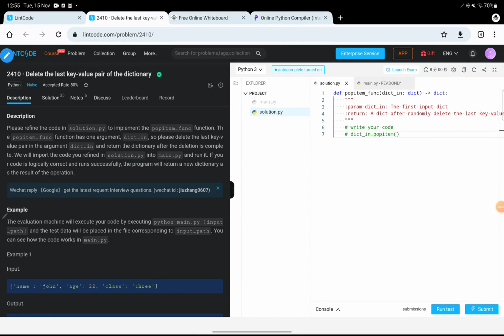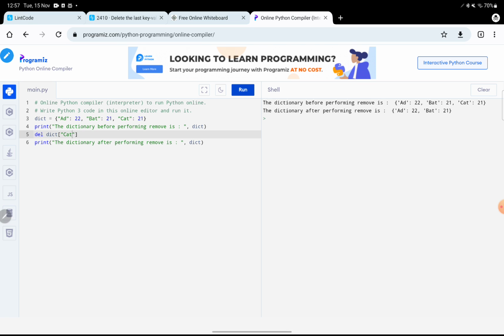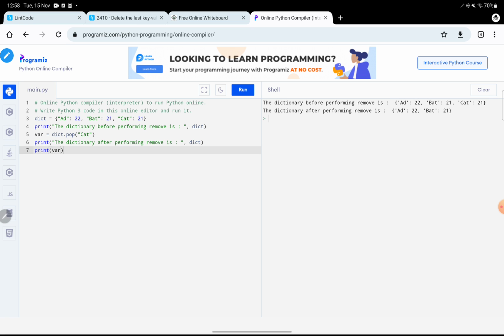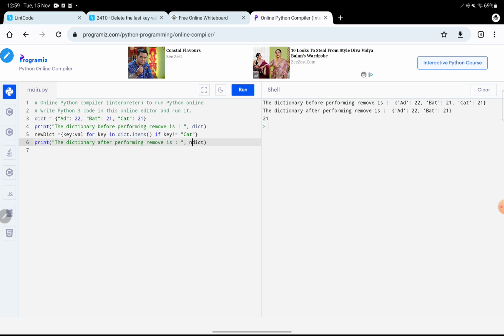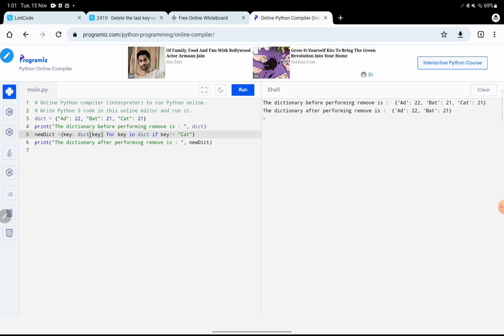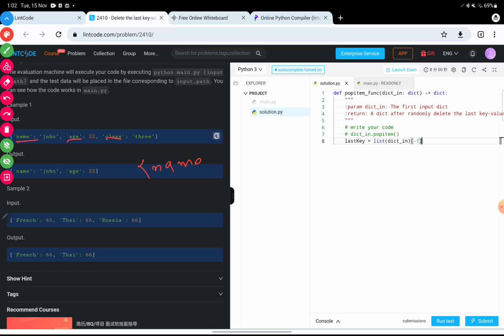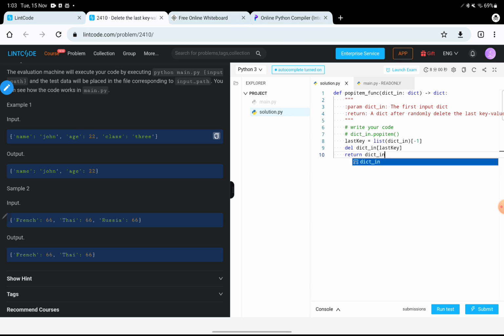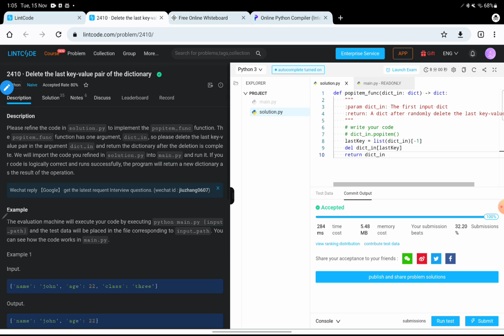Python Delete the key of a dictionary | 2410 · Delete the last key value pair of the dictionary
4 Method in Python to Delete the key of a dictionary | 2410 · Delete the last key value pair of the dictionary

1. Cracking the Coding Interview
2. Cracking the Coding Interview Paperback
3. Coding Interview Questions - Narasimha Karumanchi
4. Data Structures and Algorithms Made Easy - N. Karumanchi
5. Data Structures & Algorithms made Easy in Java - N. Karumanchi
6. Introduction to Algorithms - CLR - Cormen, Leiserson, Rivest

lintcode,